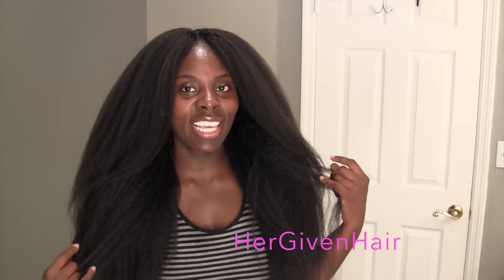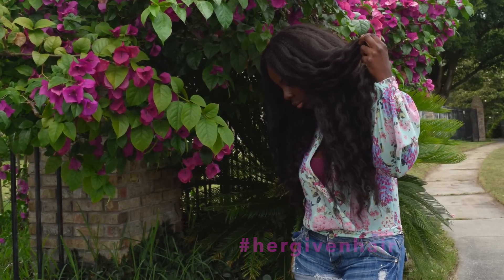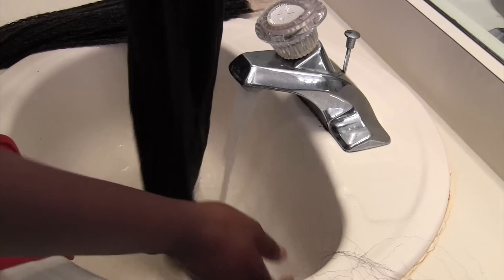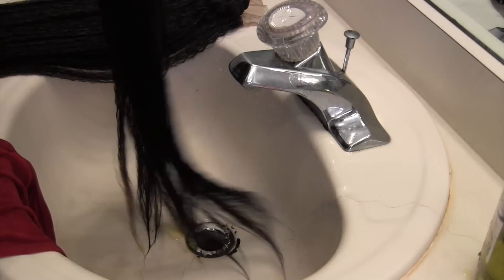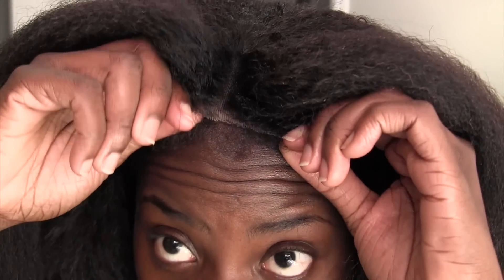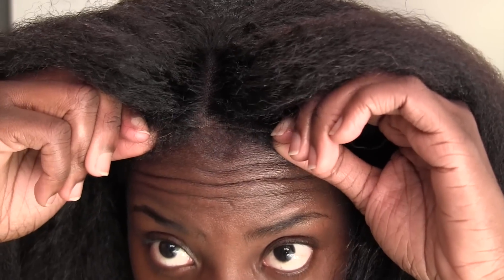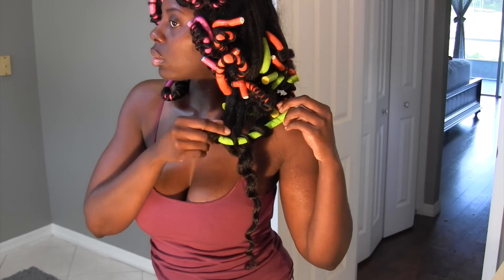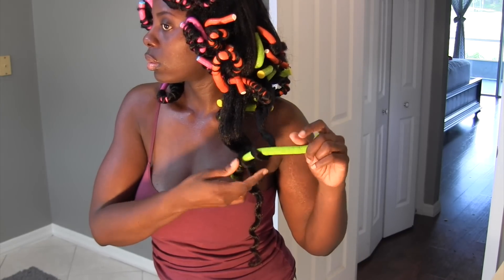How-To: LAY a Lace Closure + Blowout to Curly ft.HerGivenHair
Hey loves! HerGivenHair sent me this hair to review This is my initial review of their Kinky Blowout extensions. The quality of this hair is amazing and and I must say I'm in love, it matches 4a, 4b and 4c natural hair perfectly, you wont believe it's not my hair.

Hair description:
Kinky Blowout Wefted Hair
18 inch Closure
22 inch X 2
24 inch

Blow out kinky weaves || 22" x 2, 24" x1 Bundles
Blow out kinky closure II 18" x 1

Hergivenhair natural hair extensions/ natural hair weaves/ clip ins

Flexi Rods/ Perm Rod Curls on Coily Hair://youtu.be/9v4oVxHTCW4

MUSIC Youngbodzy - Wonder ft Vkillz & Kekay Youngbodzy - Wonder ft Vkillz & Kekay